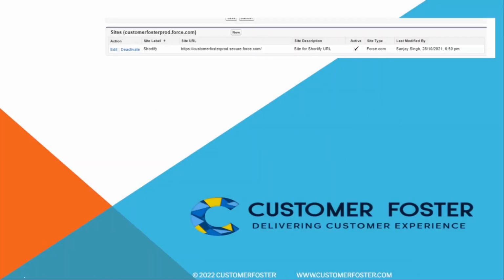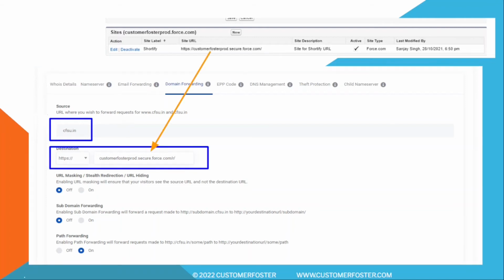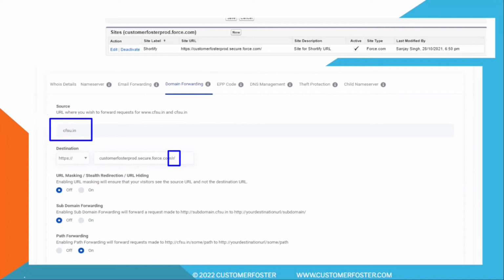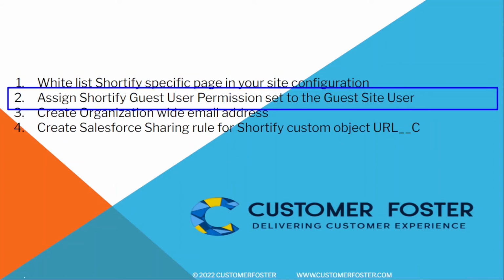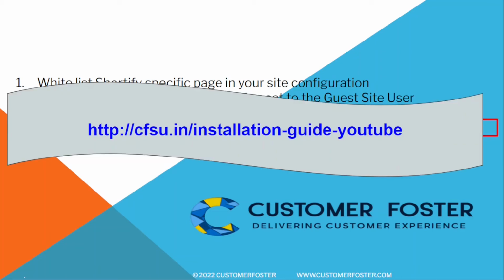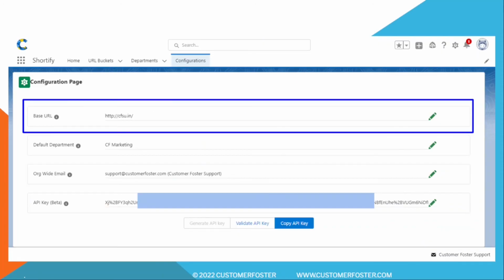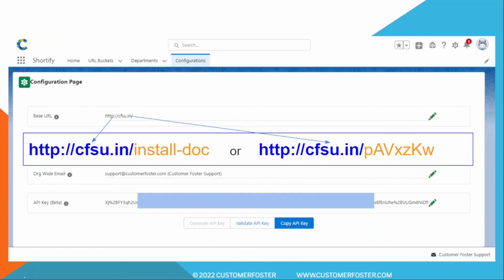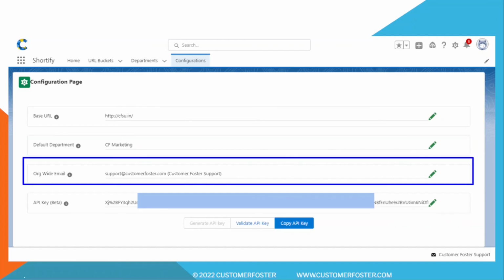What is Shortify, A Salesforce Native URL Shortener Without 3rd Party Integration & How to use it?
This is an overview video of Shortify, A Salesforce Native URL Shortener Without 3rd Party Integration. This video provide high level view of what is Shortify and how to use it.

This 100% native solution solves all of your URL shortener problems without leaving Salesforce. It provides an option to create Short URLs to share with customers and provides analytics regarding when and how they used your short link in real-time.

Currently support 4 types as a data source to generate Short URLs
▶ Salesforce Campaign
▶ Salesforce Reports
▶ CSV File Upload
▶ Custom/User Friendly Link